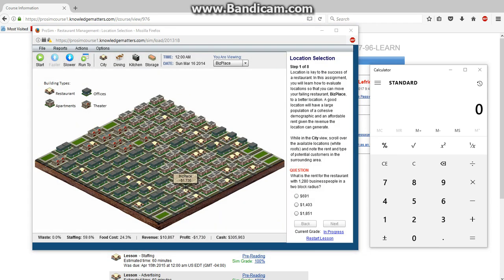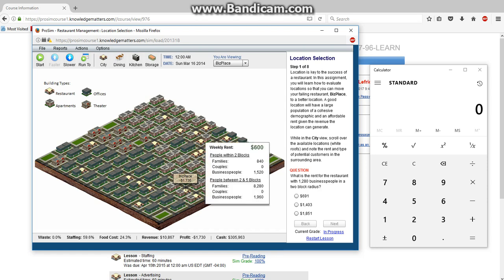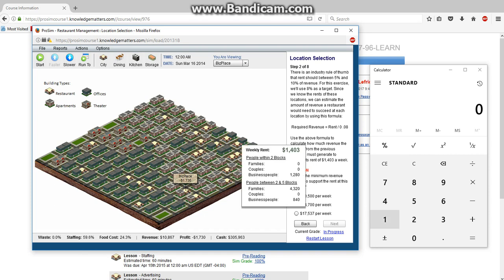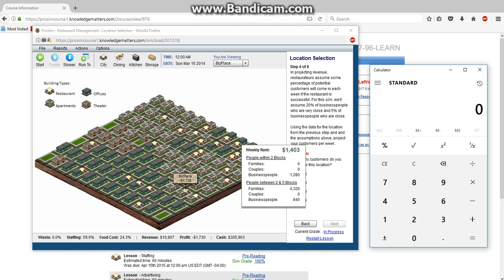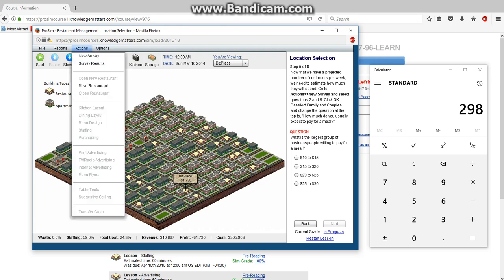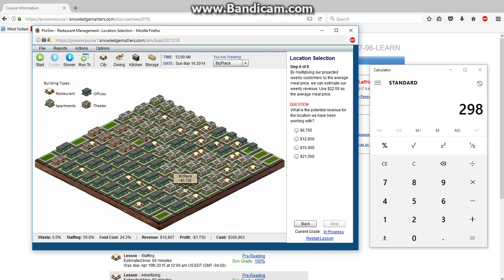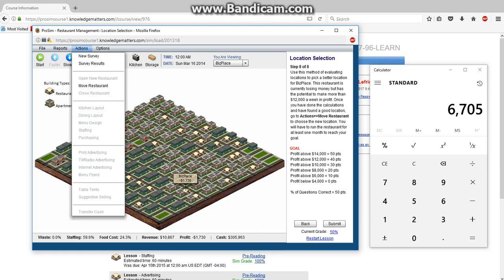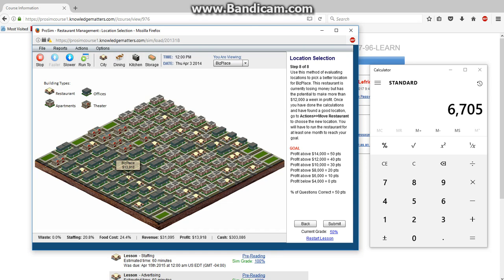ProSim- Location Selection Video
This video demonstrates how to do the first module of ProSim- Location selection.